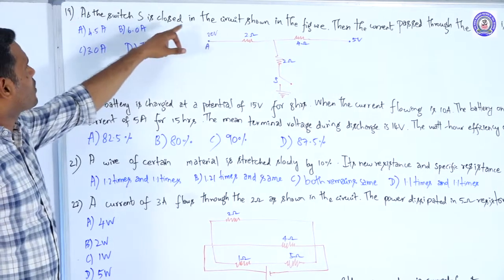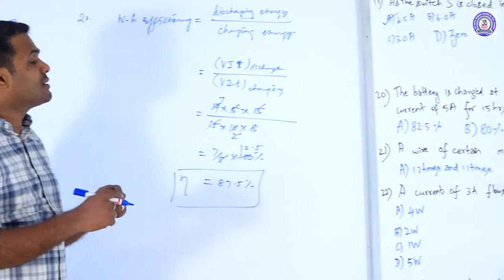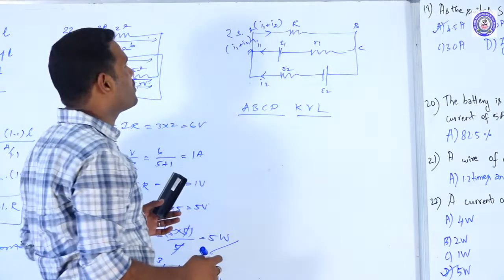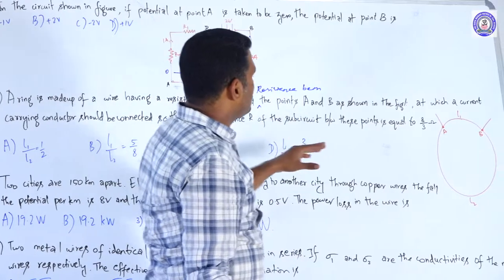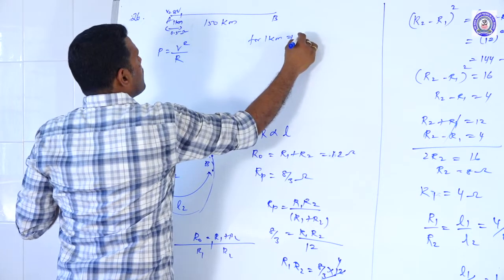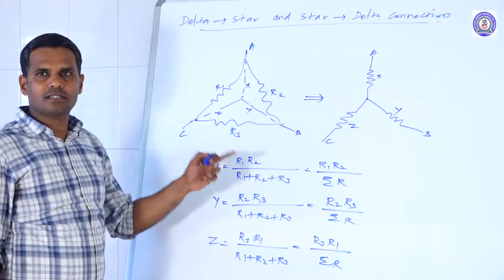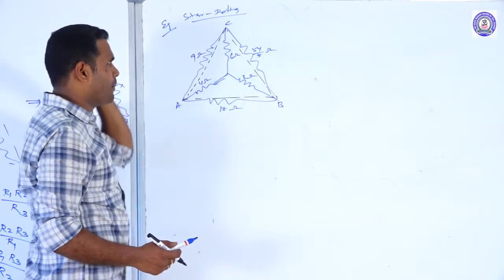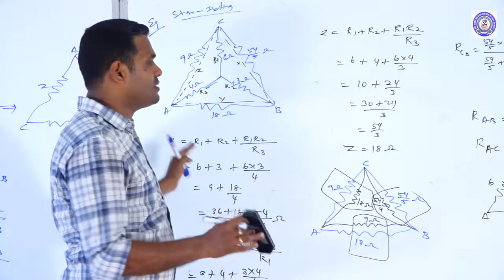12 TH STD - PHYSICS - CURRENT ELECTRICITY(PROBLEMS) - PART - 2 [Mr.S.ELAVARASU]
12 TH STD - PHYSICS - CURRENT ELECTRICITY(PROBLEMS) - PART - 2 [Mr.S.ELAVARASU]